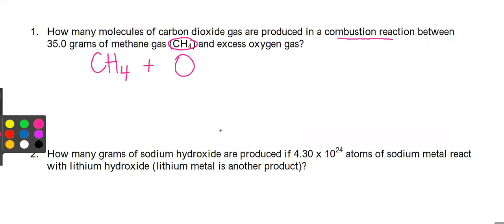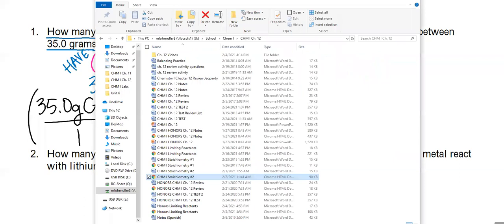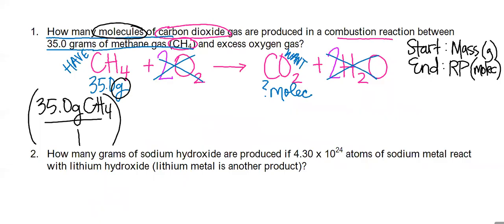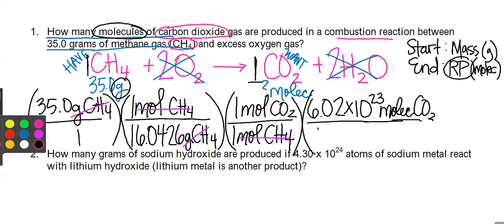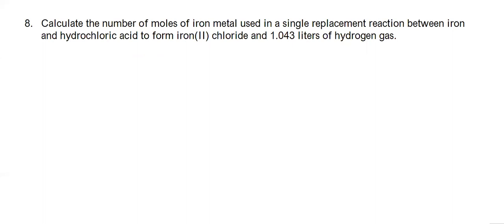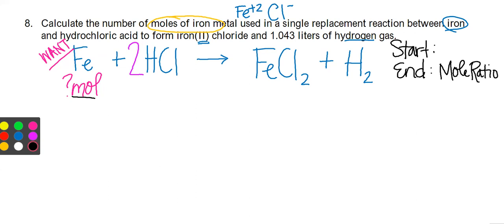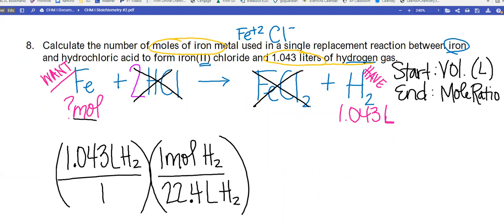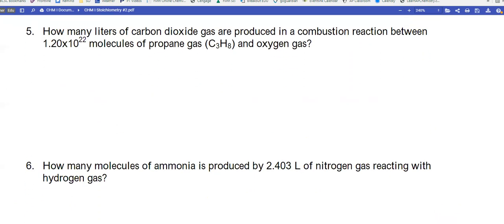Stoichiometry Problems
This video will help you with #1 and #8 of the worksheet Stoichiometry #2.